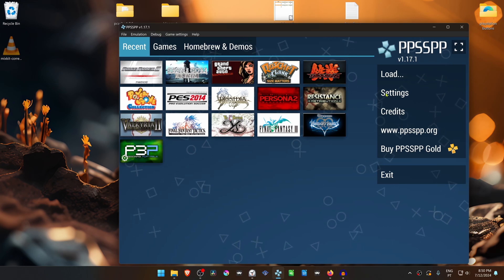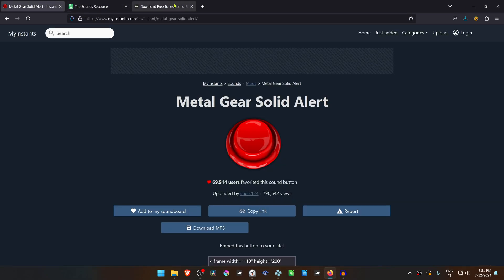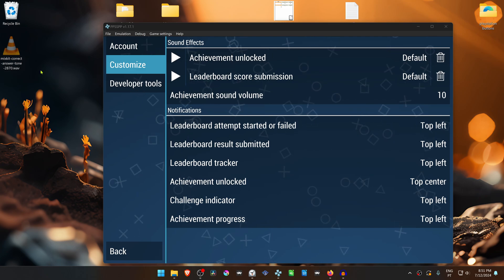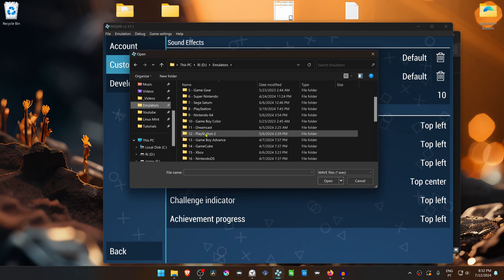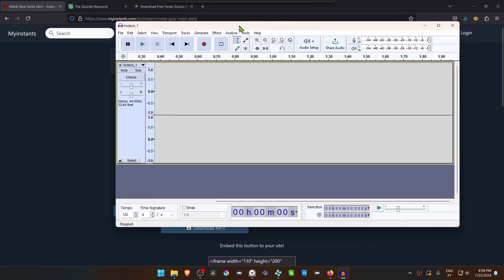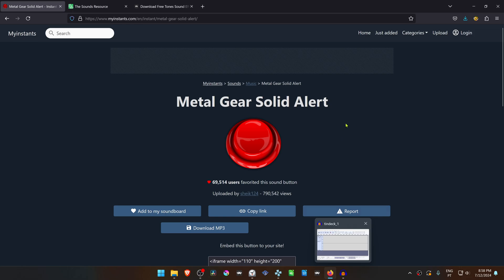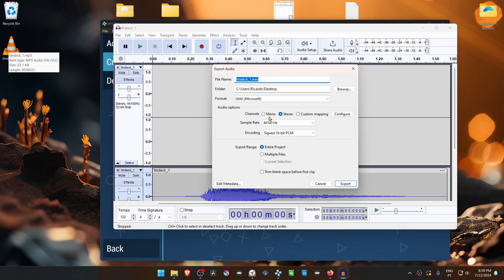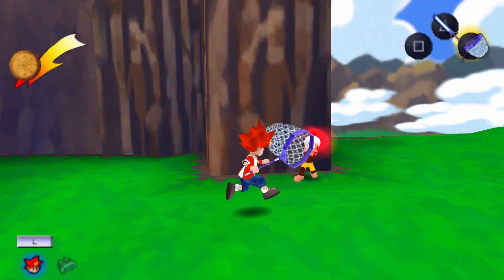how to change retro achievement sound effect in ppsspp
🖥️PC Specs:
CPU: Intel(R) Core(TM) i5-10400F CPU @ 2.90GHz
RAM: 16GB
GPU: NVIDIA GeForce GTX 1660 SUPER